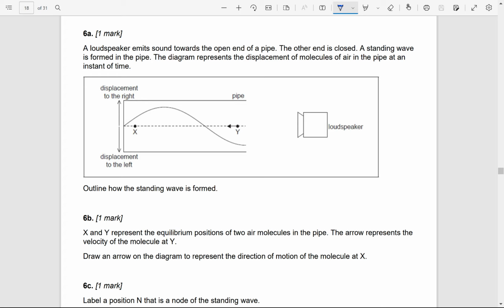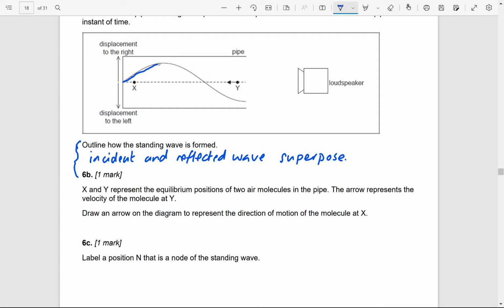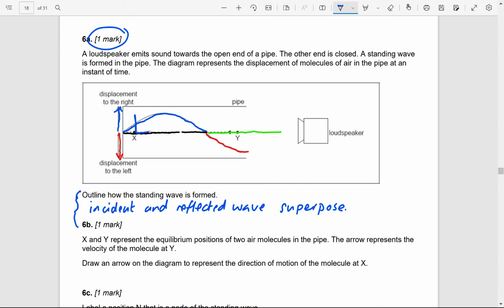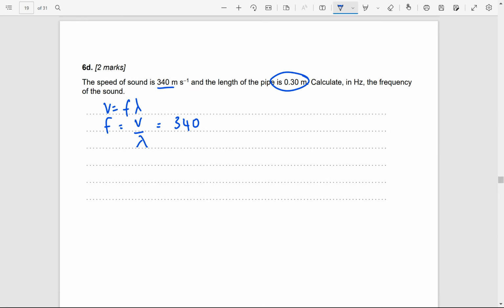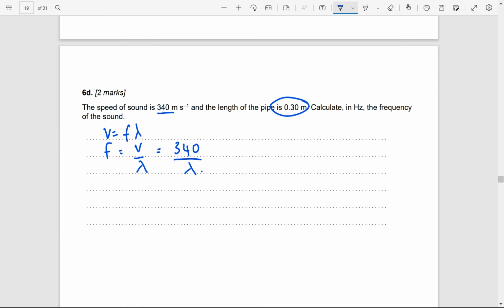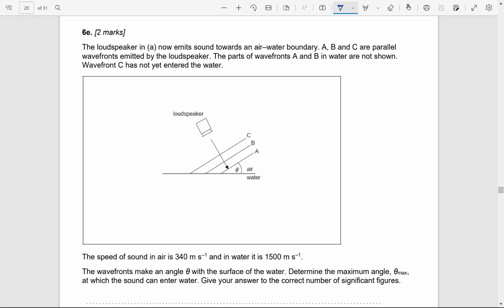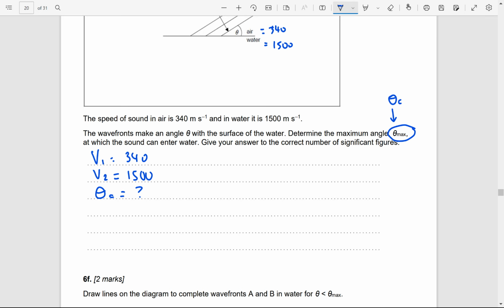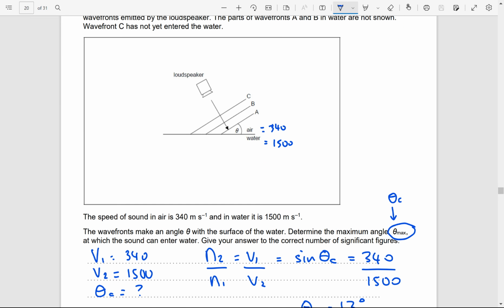Y12 HL Physics Mid-Course 2022 P2 Q6